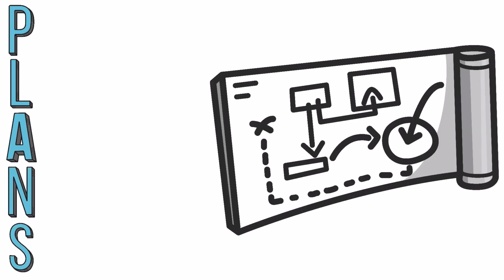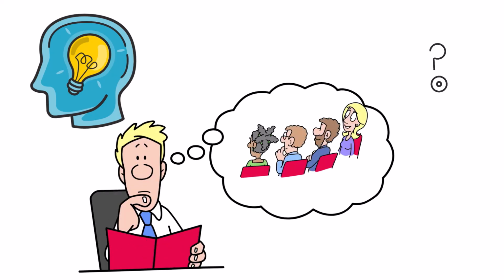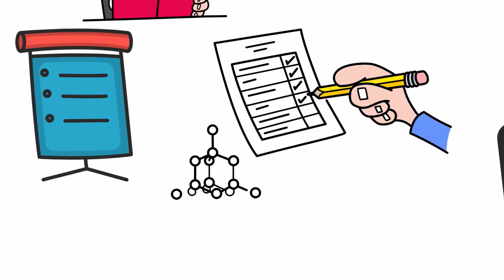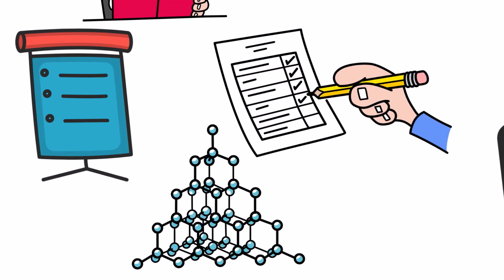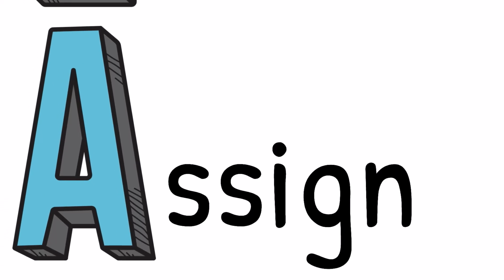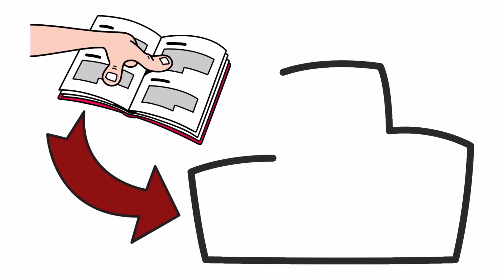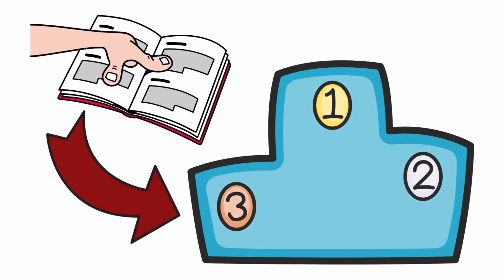An Animated Introduction to the PLANS Writing Strategy (For Teachers)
Learn how to use the PLANS Writing Strategy—Preview, List, Assign, Note, Search—to help students plan before writing. A concise, ready-to-use prewriting guide for any classroom.